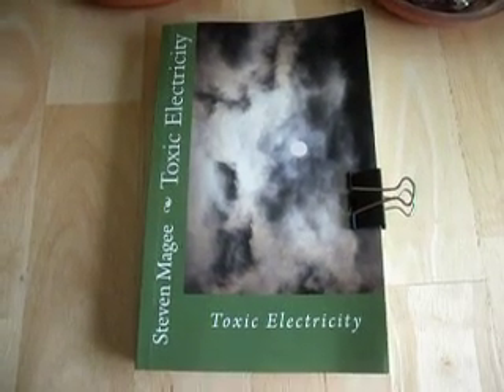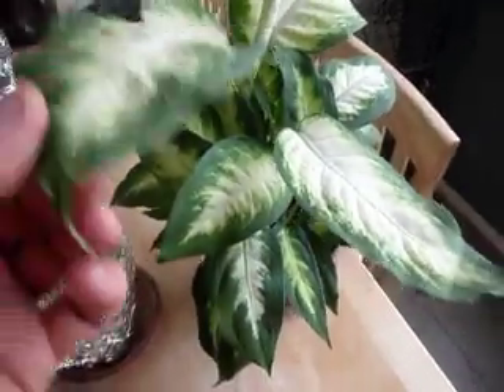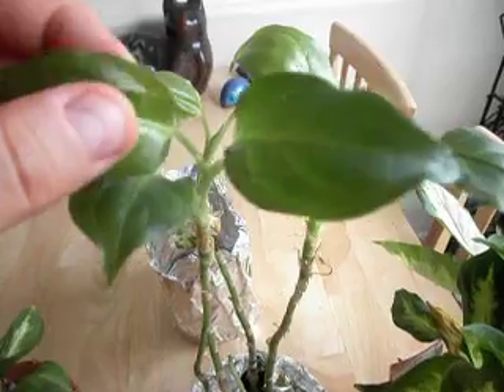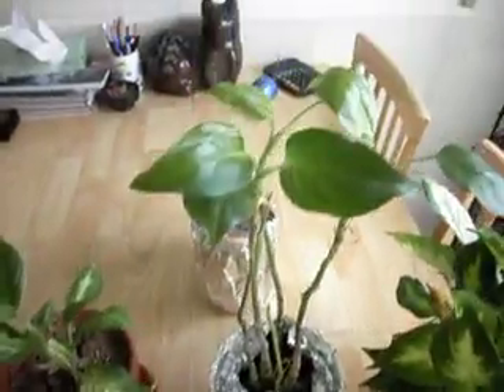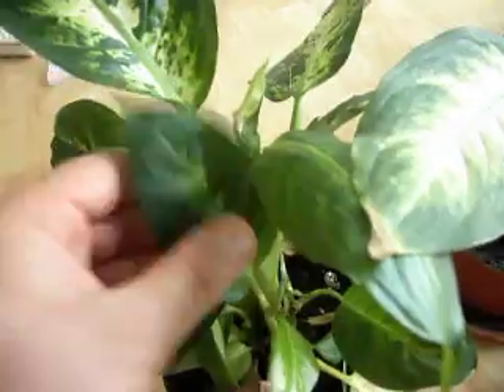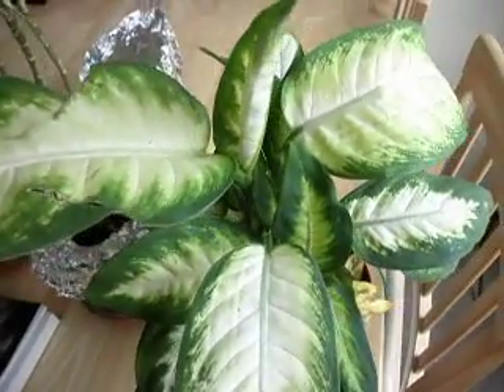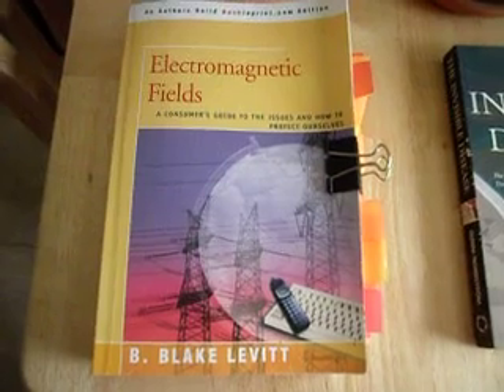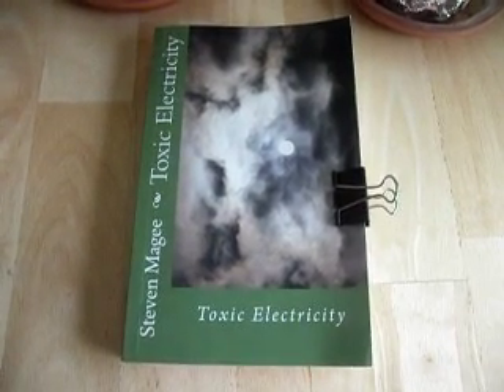Cell Phone Tower Radiation Experiment Results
After several months of plant experiments, I now have the results.  The Dieffenbachia (Dumb Cane) does indeed deform in cell phone tower radiation fields.  Once deformed, it stays deformed and the deformity cannot be undone.  This has some serious implications for human cellular development and particularly for babies and growing children.